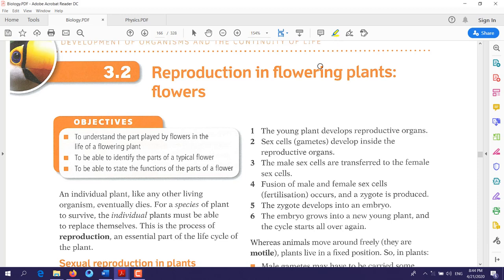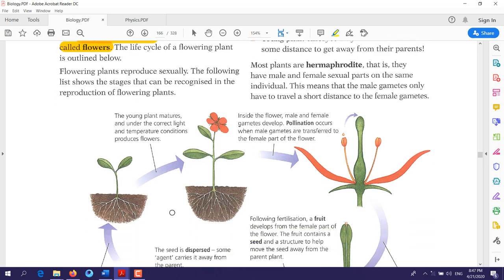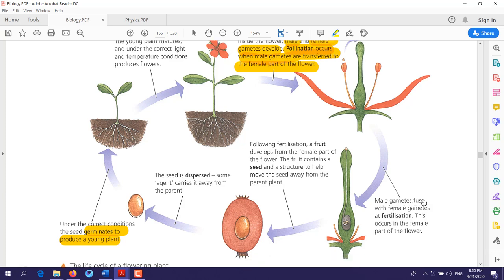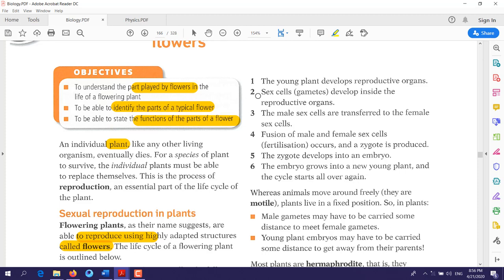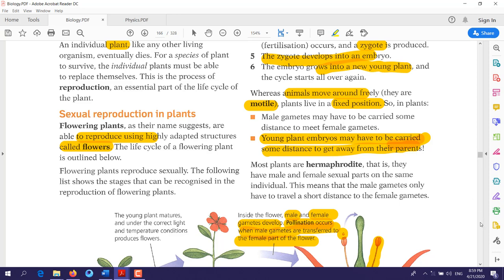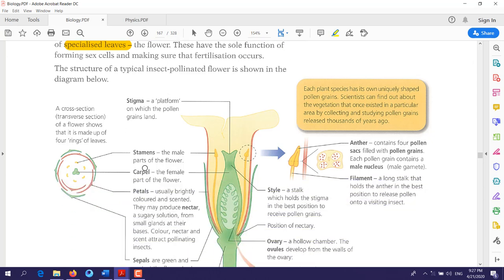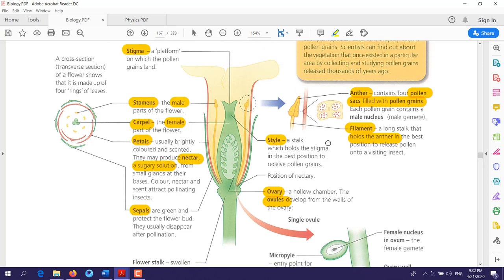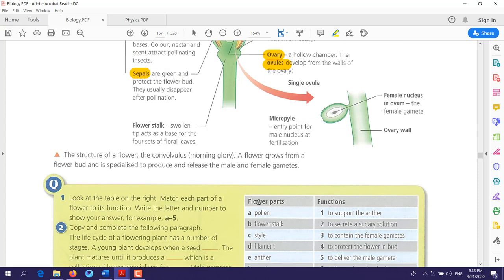3 2 Reproduction in flowering plants